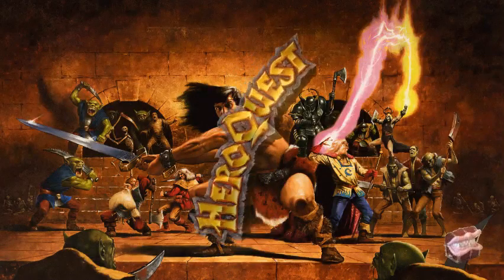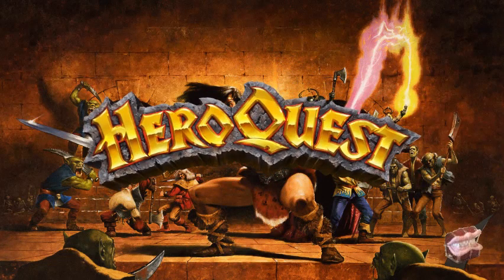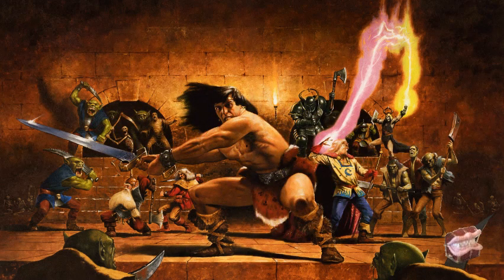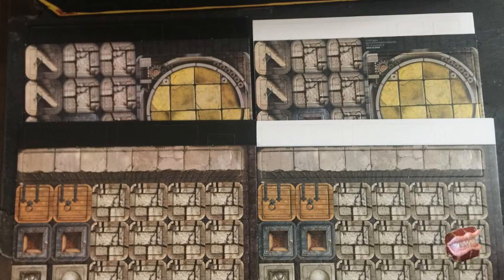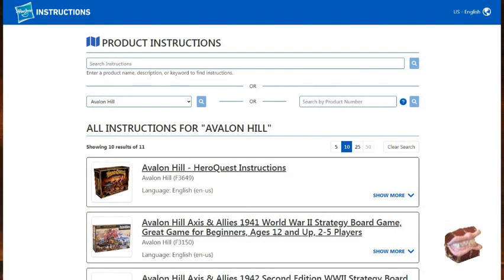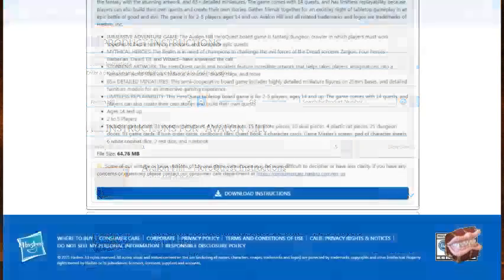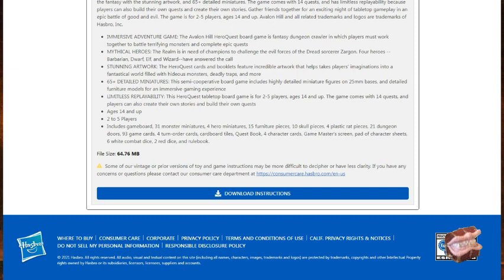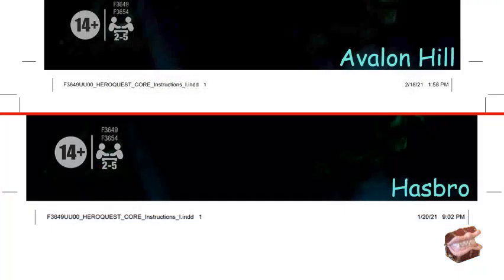HeroQuest 2021 — PDF Rules downgraded and upgraded — HASBRO vs Avalon Hill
HASBRO has once again updated their Instructions portal and includes HeroQuest rules, but a different version PDF than Avalon Hill is sharing on their site.